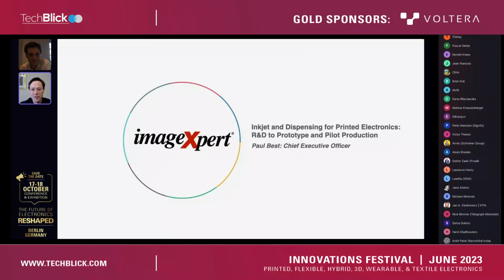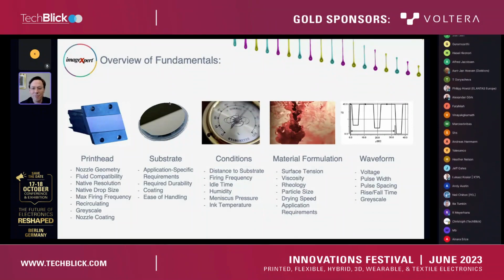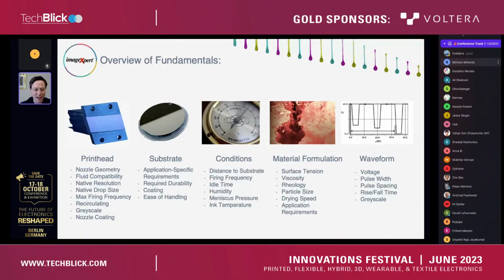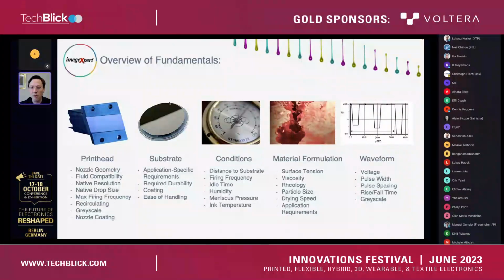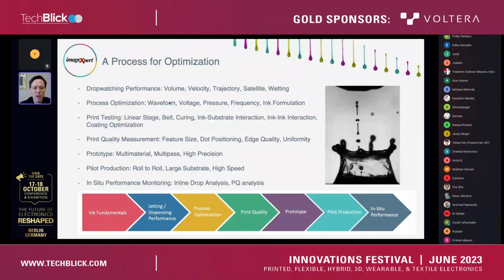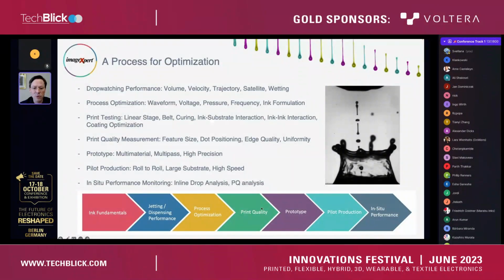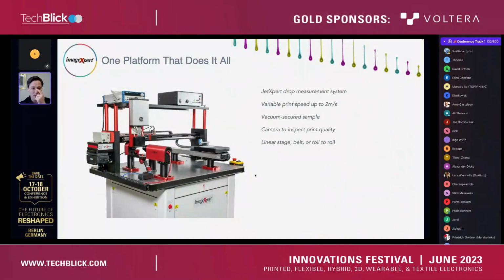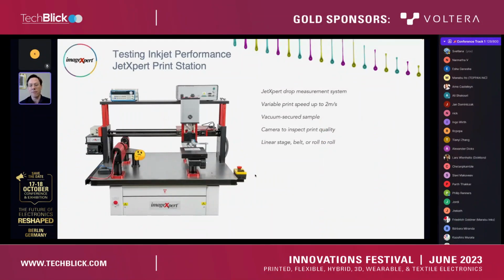ImageXpert | Inkjet & Dispensing for Printed Electronics: R&D to prototype and Pilot Production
Paul Best, CEO

In this presentation, ImageXpert will discuss new technologies in inkjet for evaluating and optimizing processes in R&D and production. These tools allow you to build a better understanding of your inkjet process, improve the performance, and accelerate the rate of development. We will explore the latest analysis tools, from new dropwatching technologies to smarter prototyping printers.